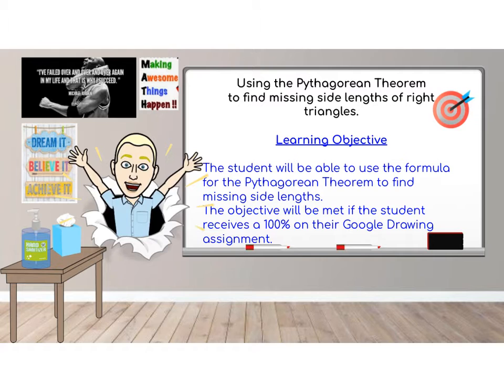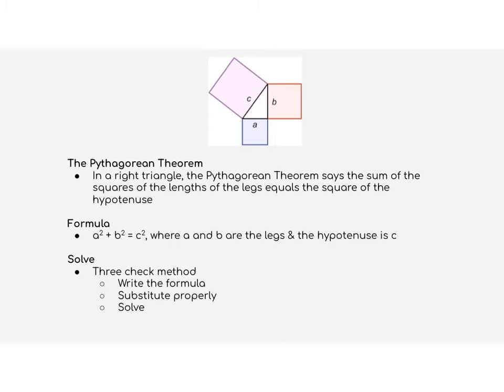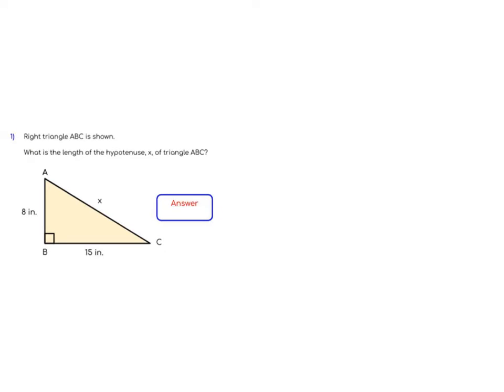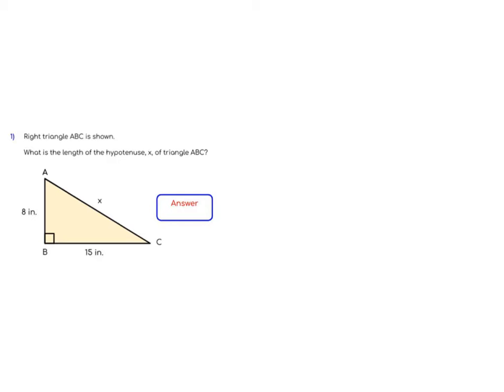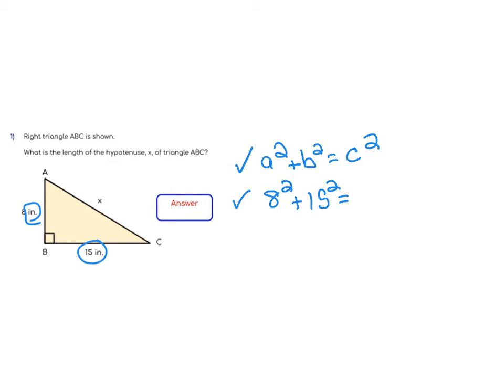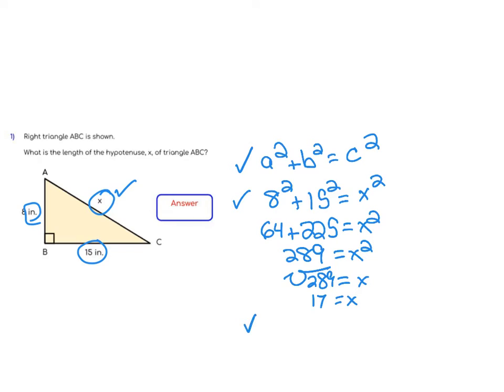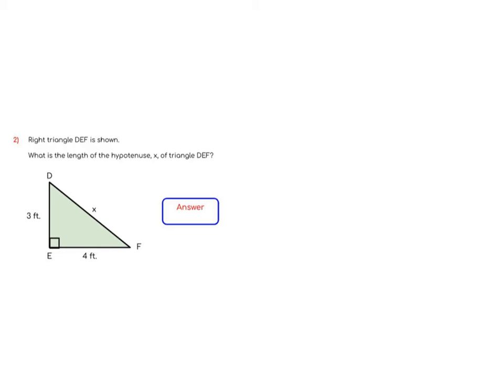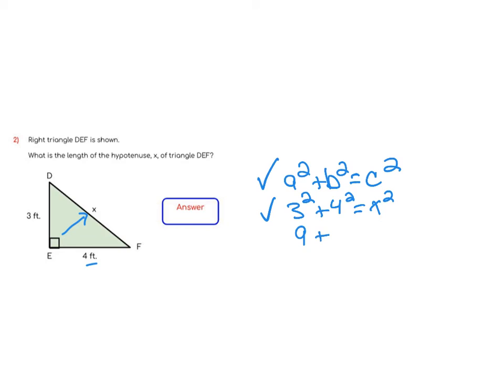The Pythagorean Theorem_Finding the Hypotenuse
Finding the Hypotenuse using the formula